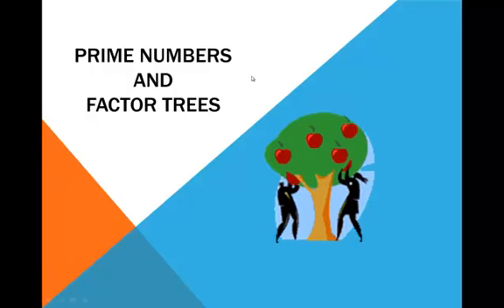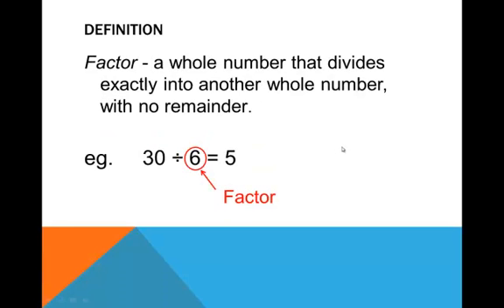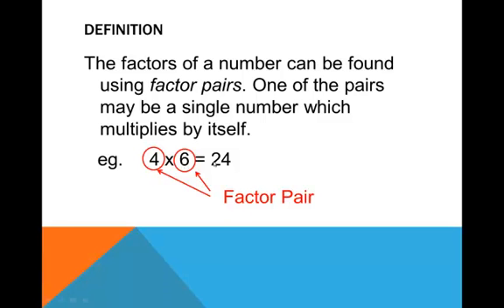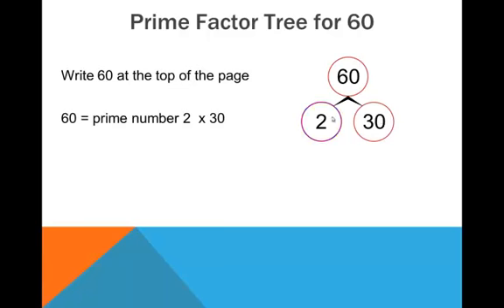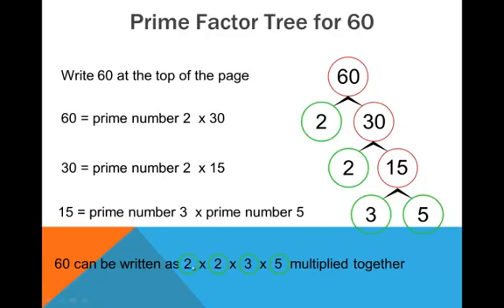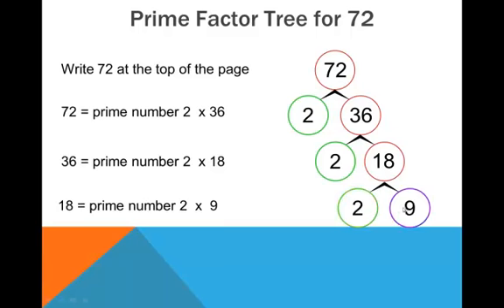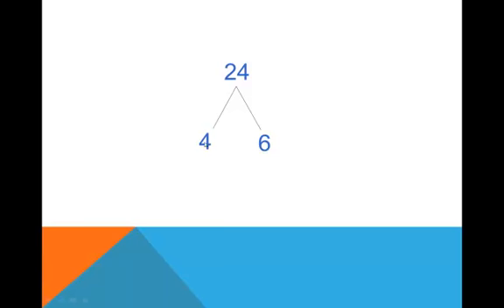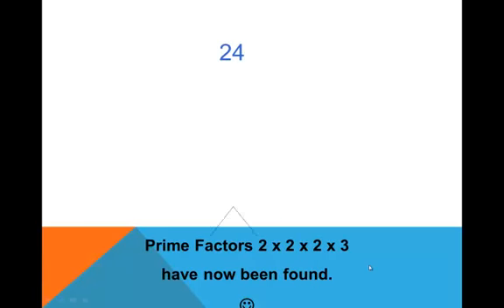Factor Trees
Factor Trees for Year 7